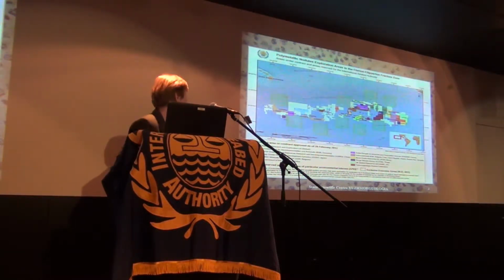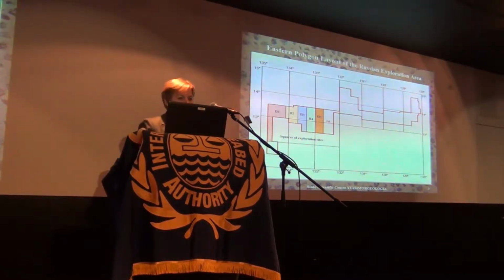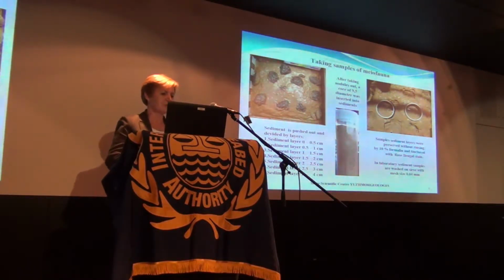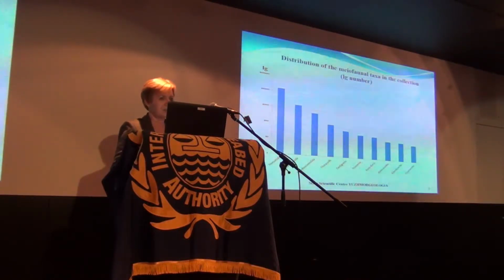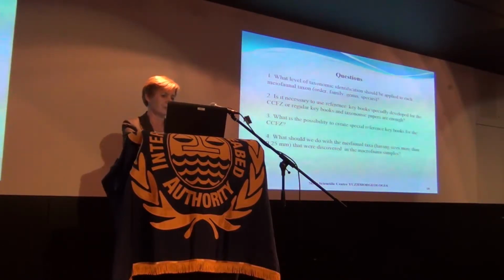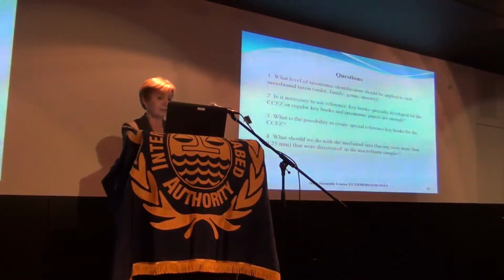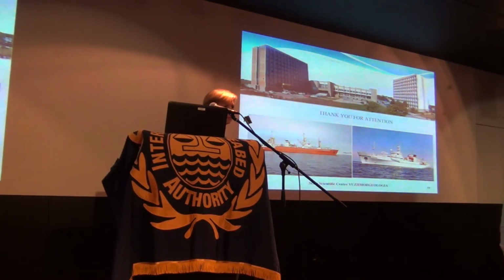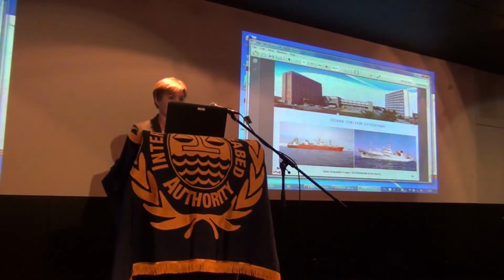24-15122015-representative yuzhmorgeologiya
ISBAHQ Workshop, 14-17 December 2015 Ghent